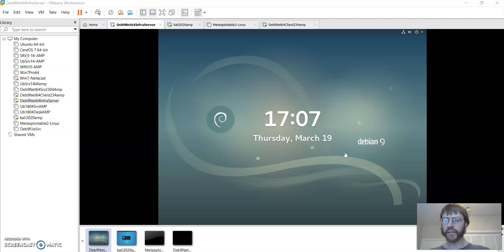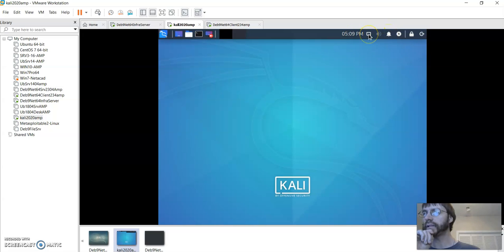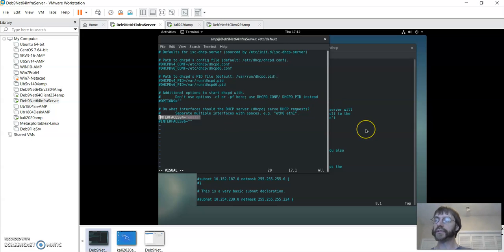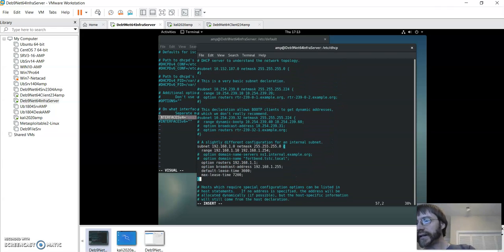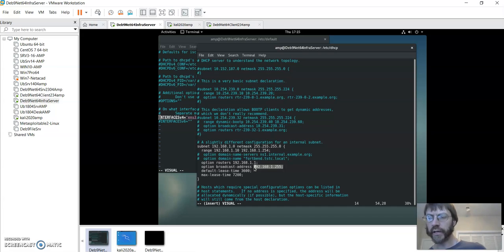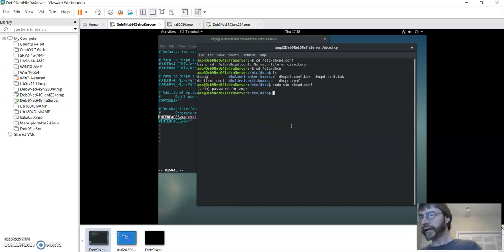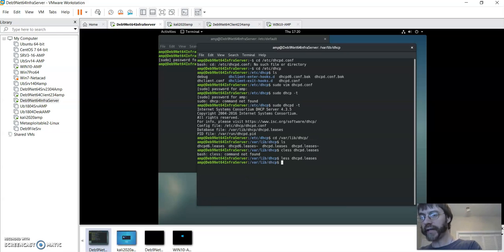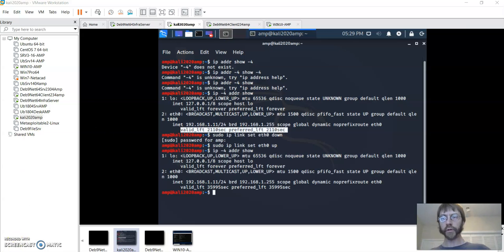Three Servers Part 2: DHCP Configuration and Review